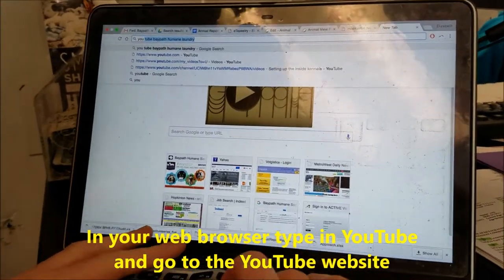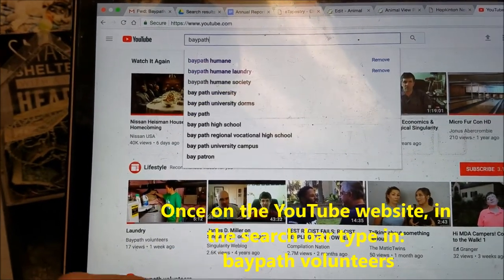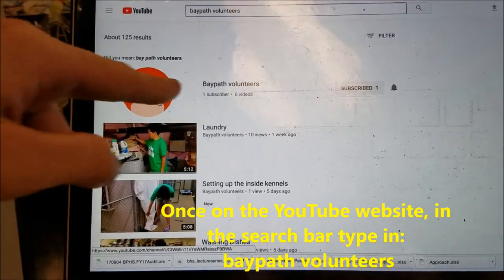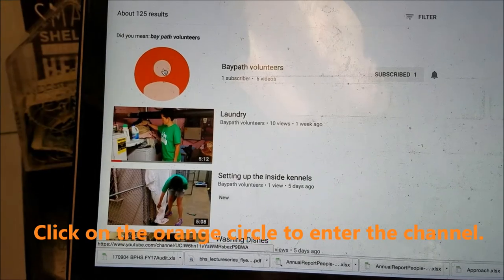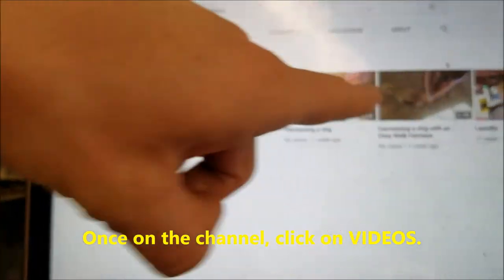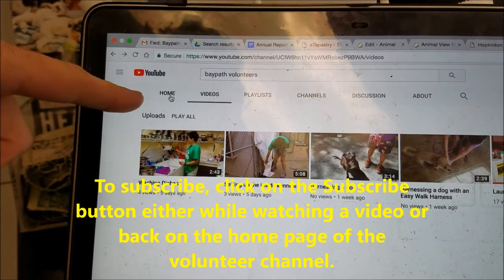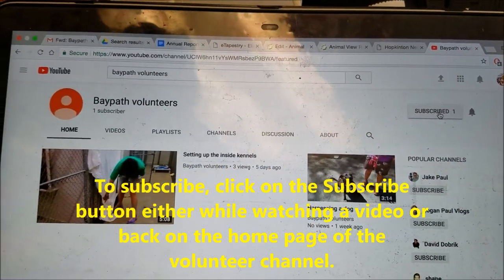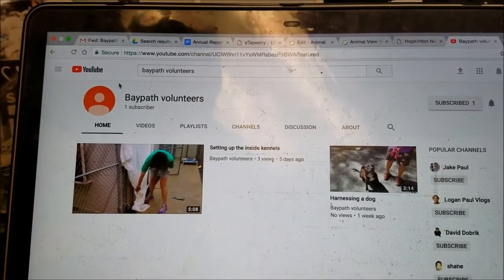Baypath Volunteer YouTube Channel